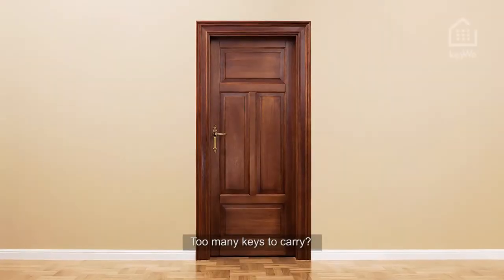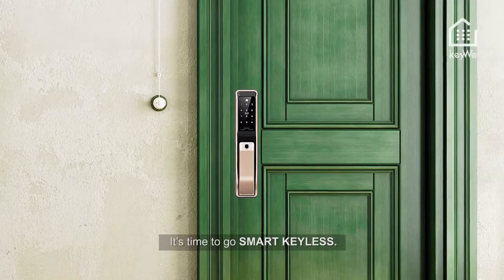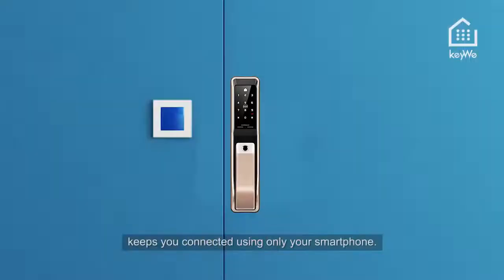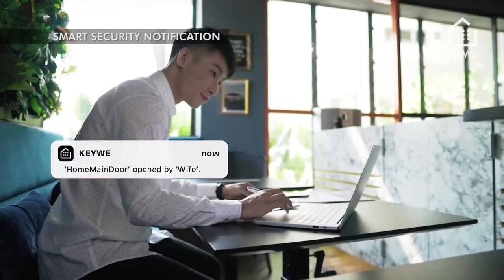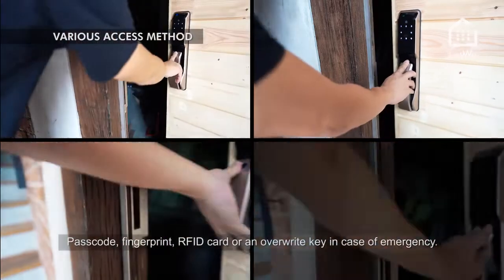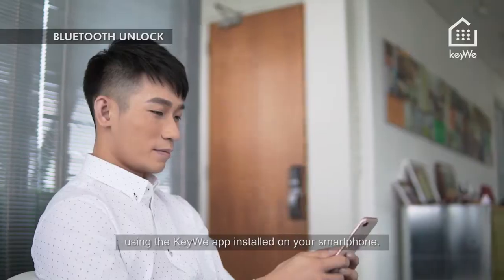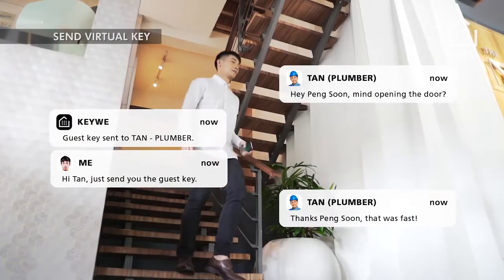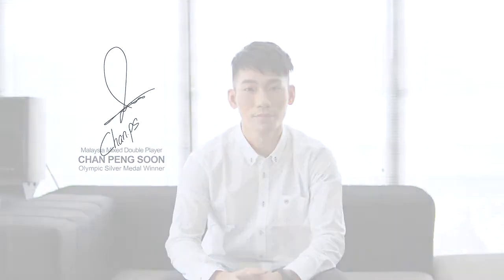Keywe 360 Smartphone Push Pull Digital Lock Review